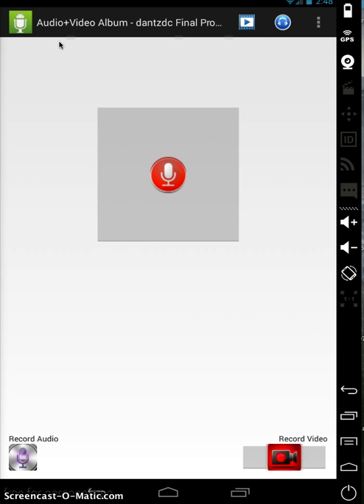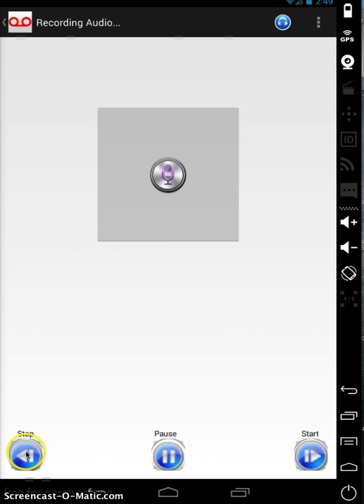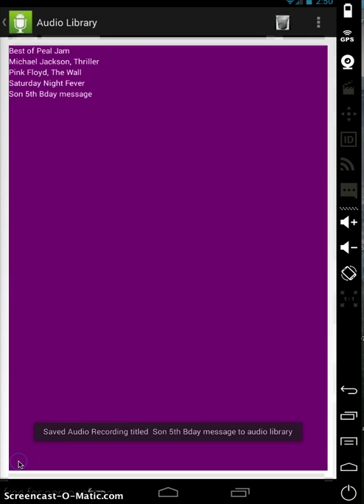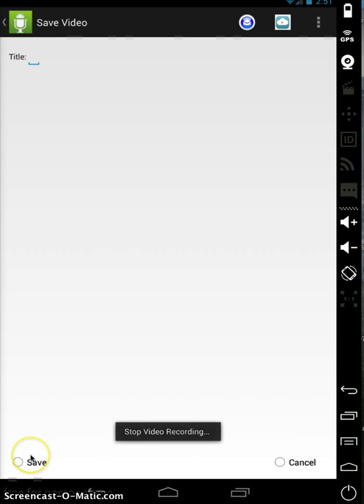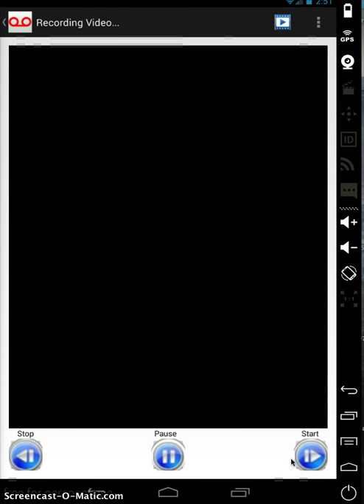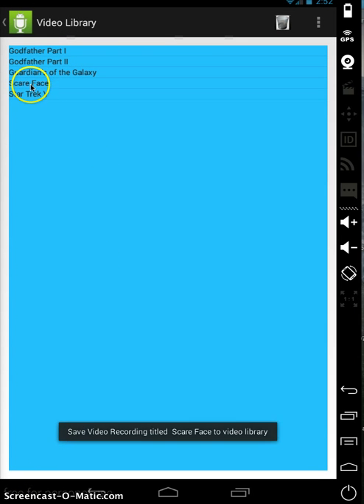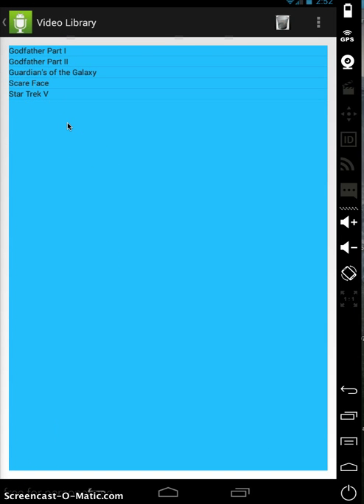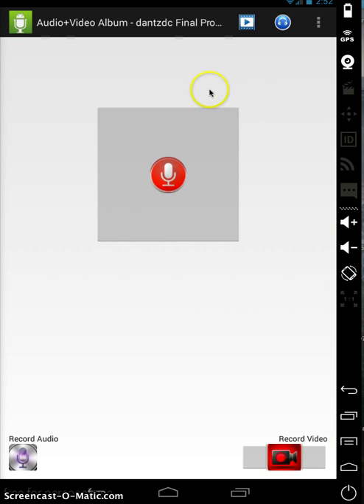Android 210 Final Project Autumn 2015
Final Project for Android 210 Autumn 2015